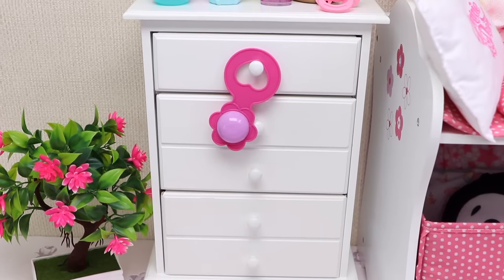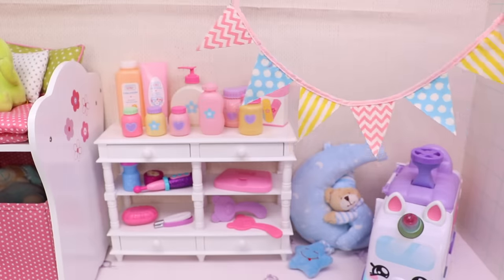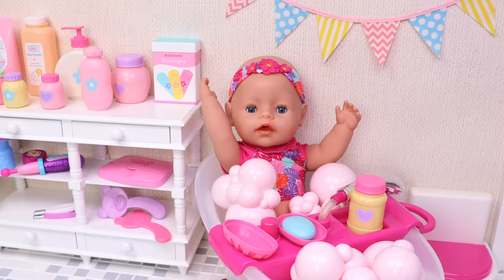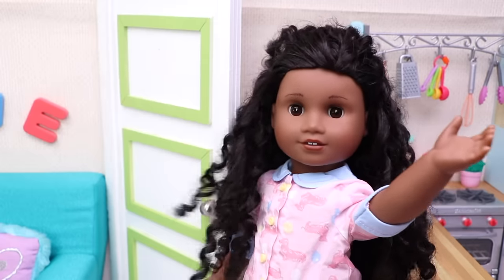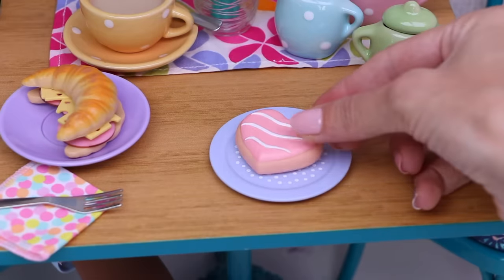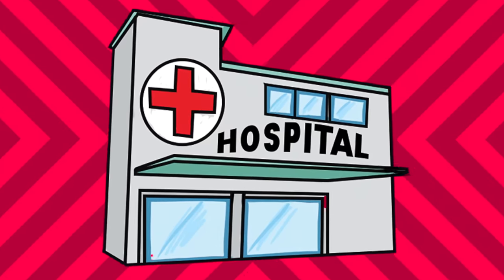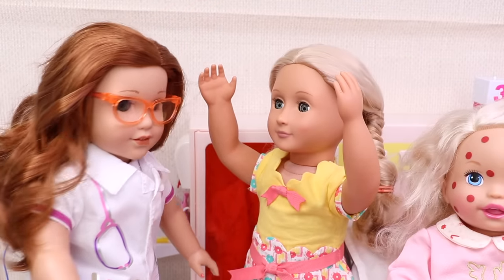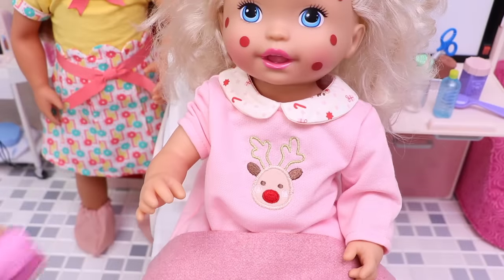Bath time and other family routines! Play Dolls collection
Play Dolls collection of stories about bath time, morning routine and family chores.
Popular video for toddlers in Play Dolls:
Chapters:
00:00 - Baby doll morning bath time routine
04:54 - Mama doll make breakfast for baby and puppy
10:29 - Mama calls the doctor to help her sick girl